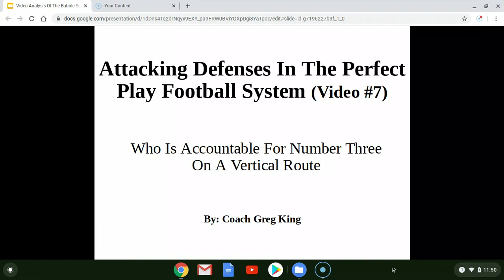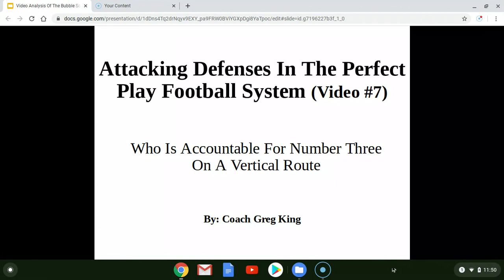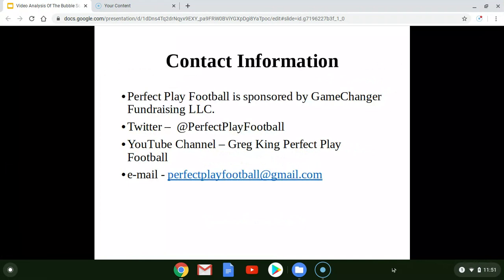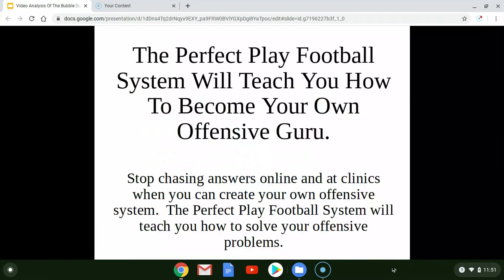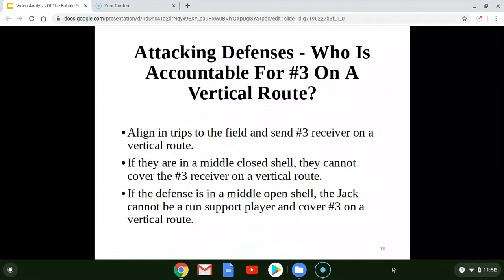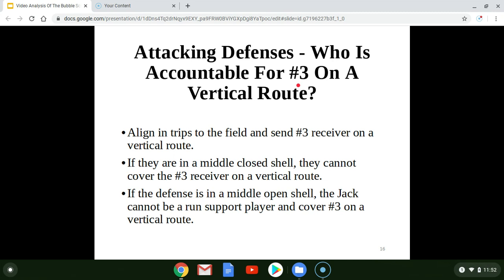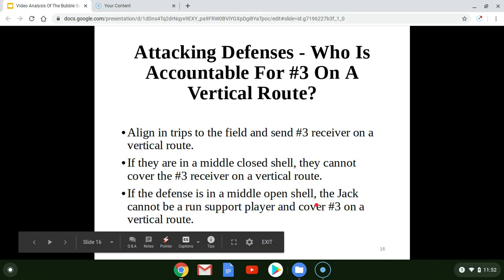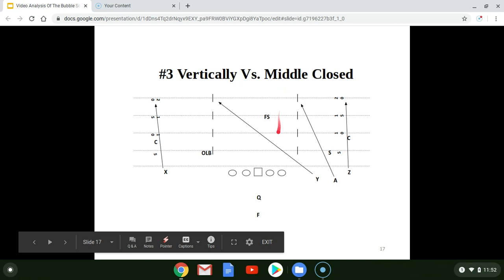Attacking Defenses: Who Is Accountable For #3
This video will explain how to attack the defense with vertical routes versus a middle open and a middle closed shell.  The video goes through the process of teaching how defenses will rotate to defend the run and the pass when presented with vertical routes from a trips formation to the field.